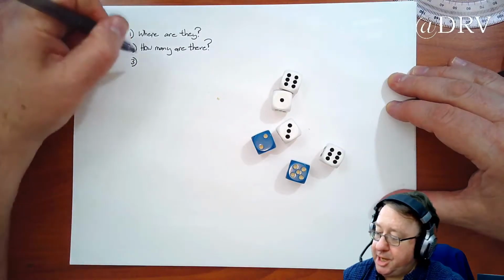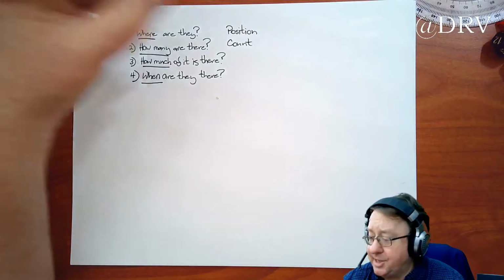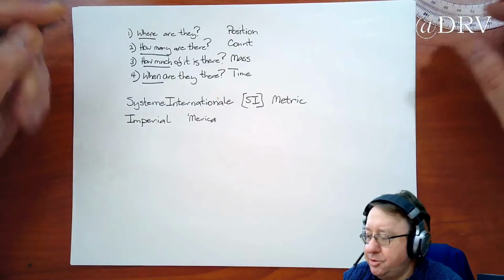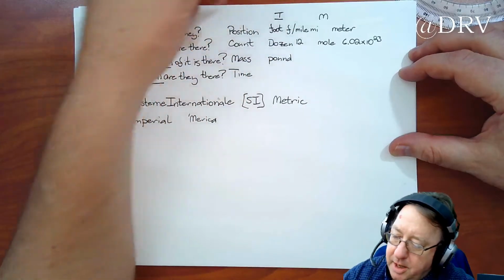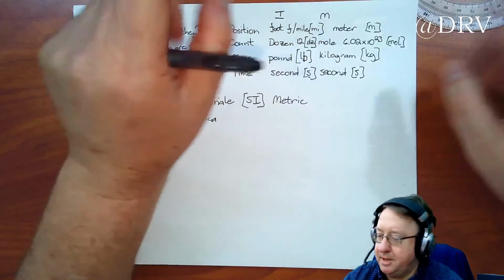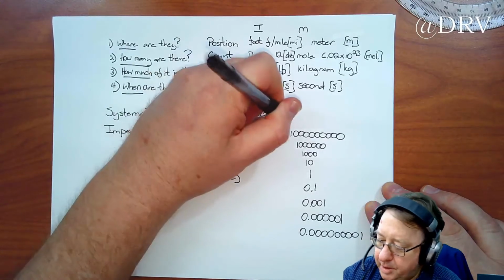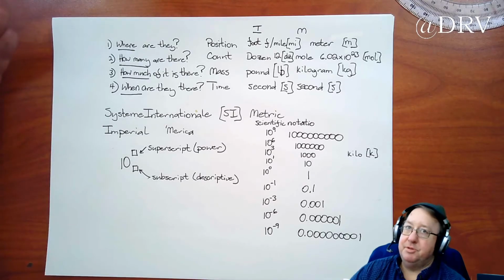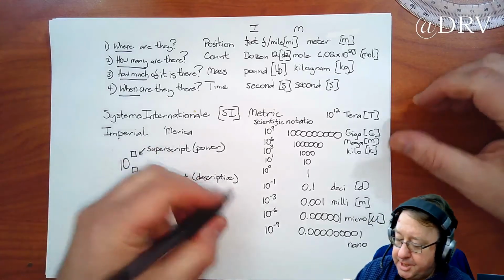Intro Physics Lecture 00001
In this episode, I introduce myself and present the answers to the 'Four Basic Questions.'